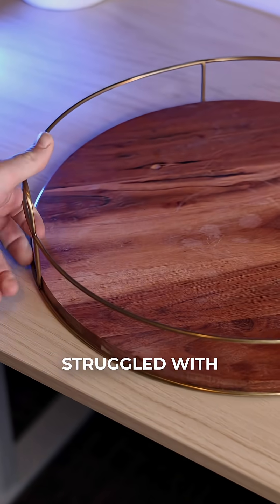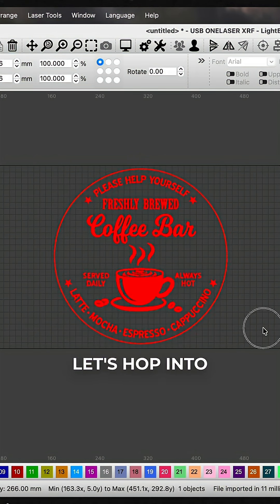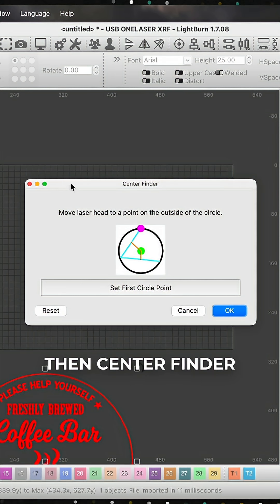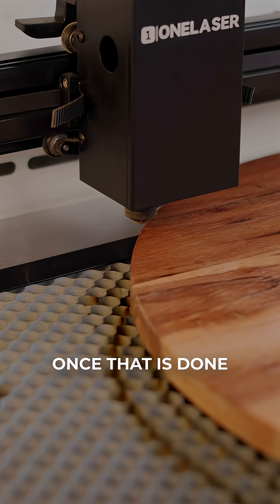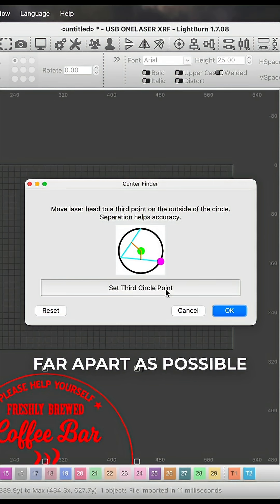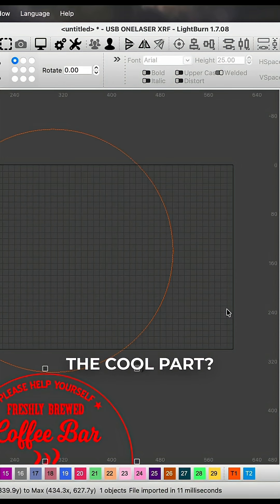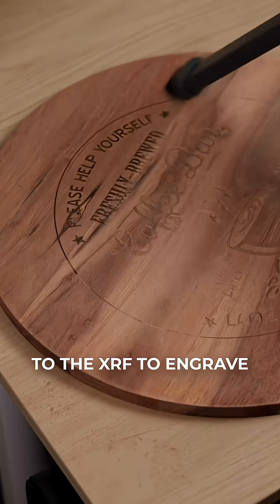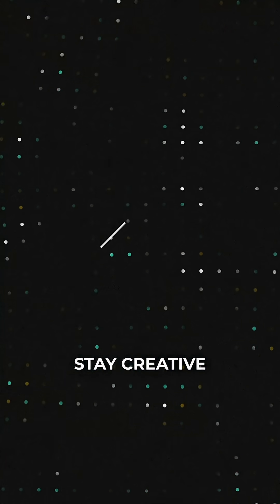OneLaser XRF Perfectly Center Your Round Projects in LightBurn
Ever struggle with centering a round project? 🌀 LightBurn’s Center Finder tool makes it super easy to hit the middle every time! We tested it out on the OneLaser XRF, added a little sanding + wax, and ended up with a perfectly centered design. How cool is that? 🙌 Stay creative!